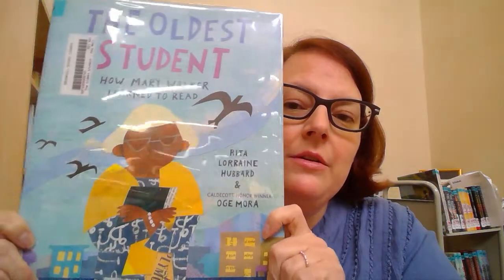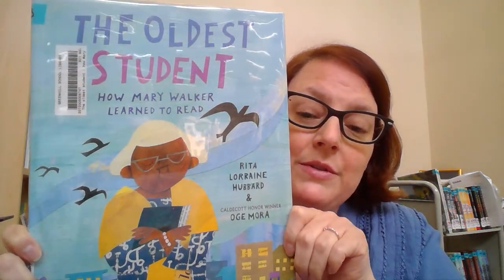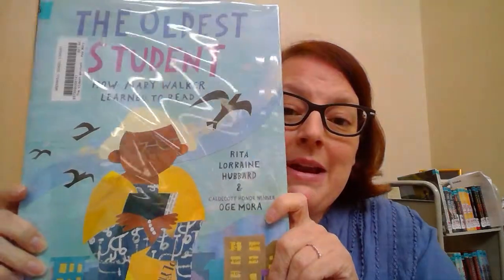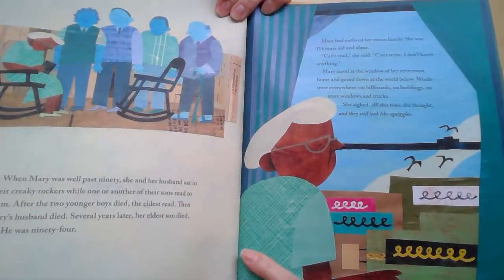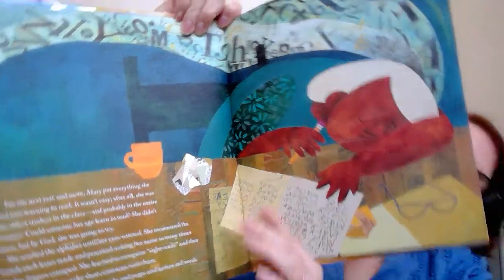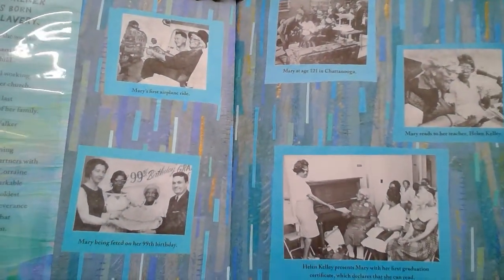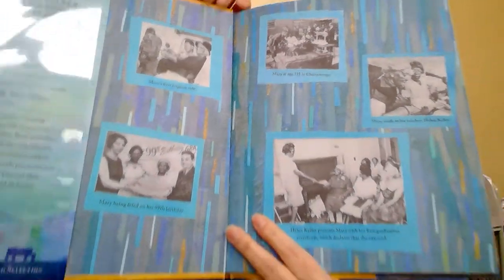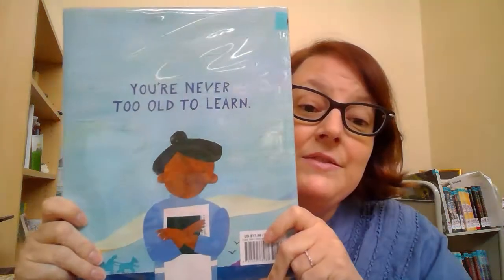The Oldest Student: How Mary Walker Learned to Read by Rita Lorraine Hubbard; illus.by Oge Mora